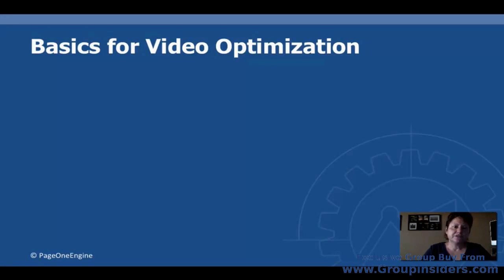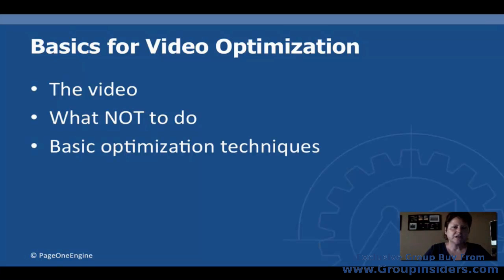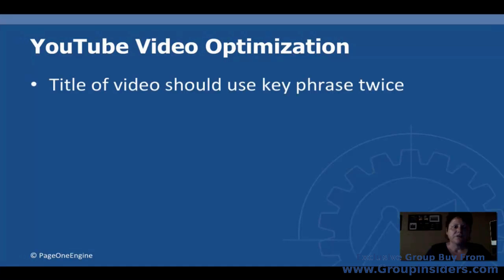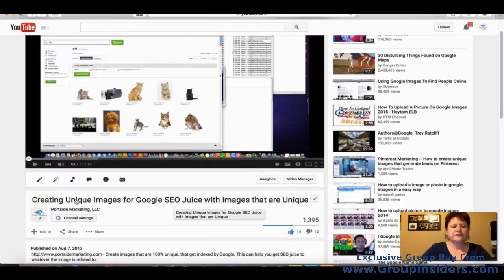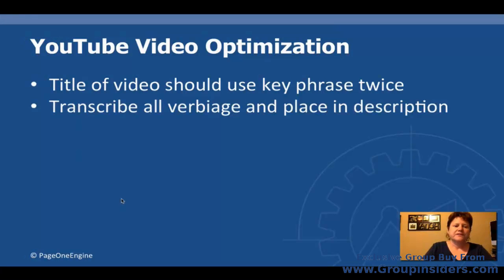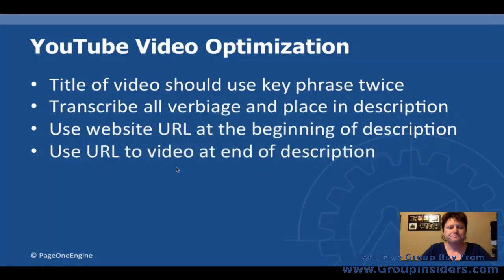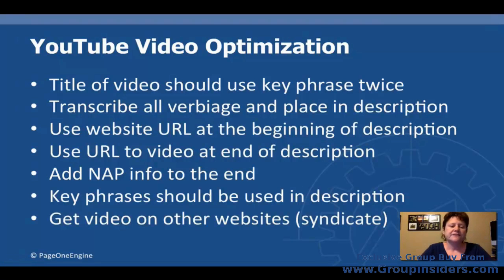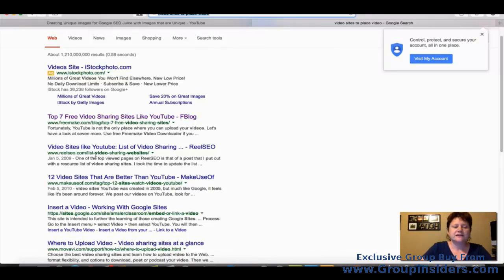3b. SEO Basics - YouTube.mp4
3b. SEO Basics - YouTube.mp4